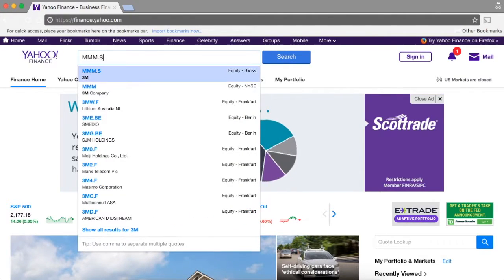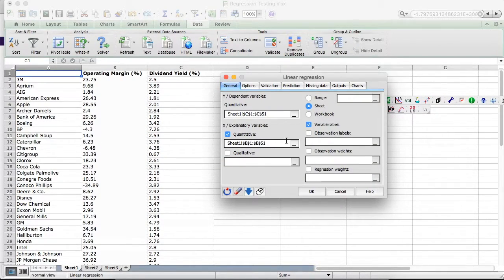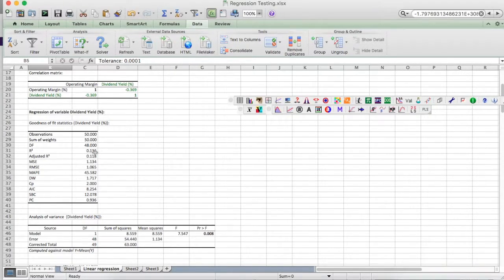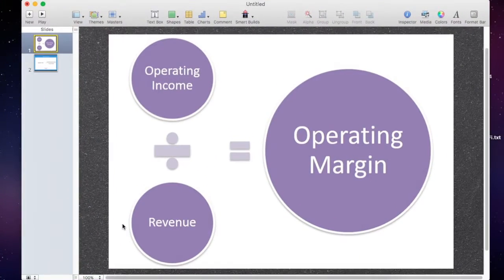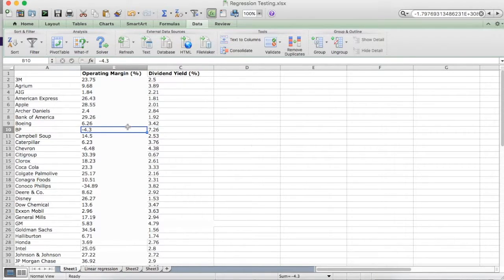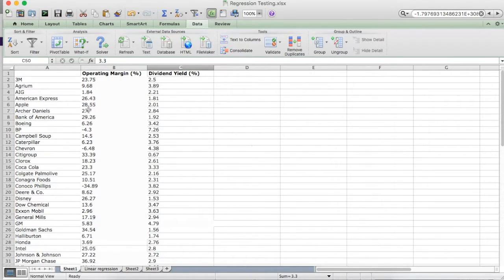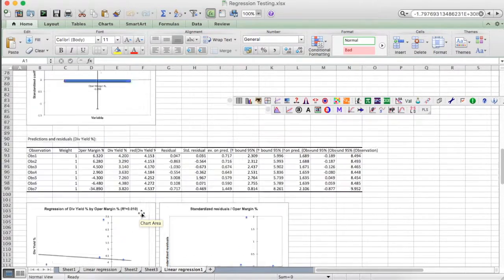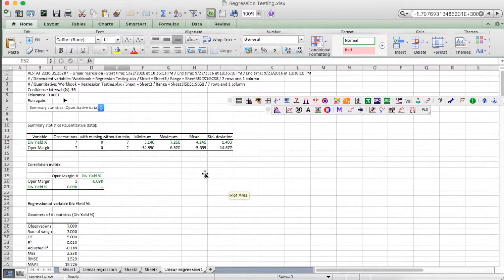Backtesting with Tom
Things get ugly this week as we run a simple backtest to see if there's a significant relationship between a company's operating margin and dividend yield.